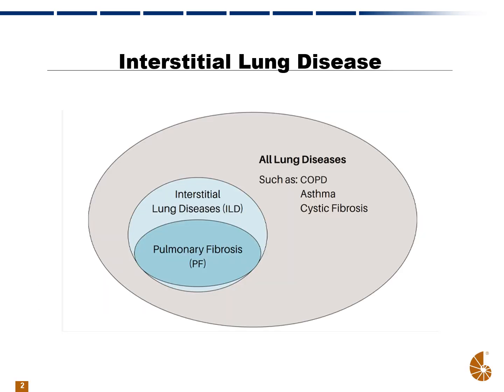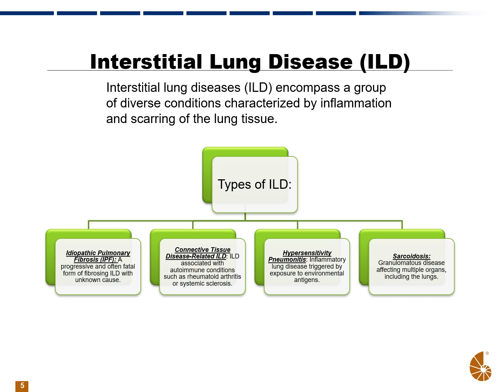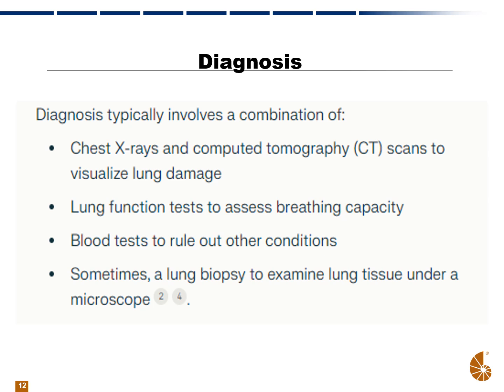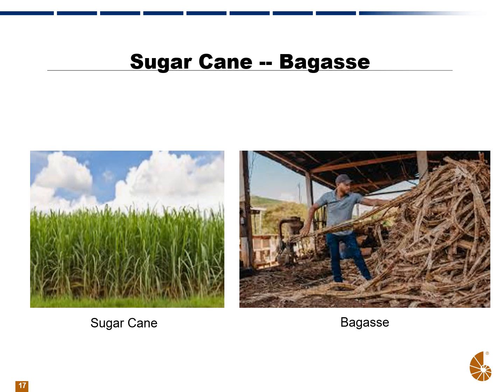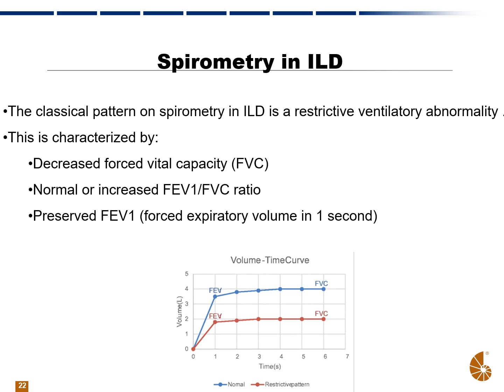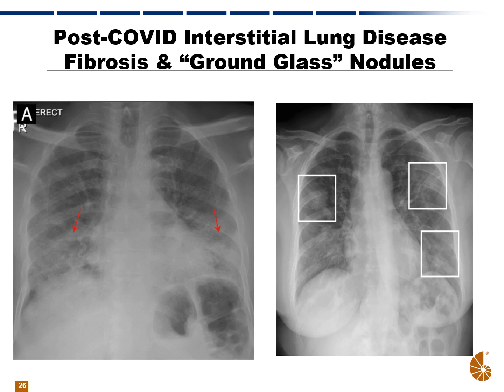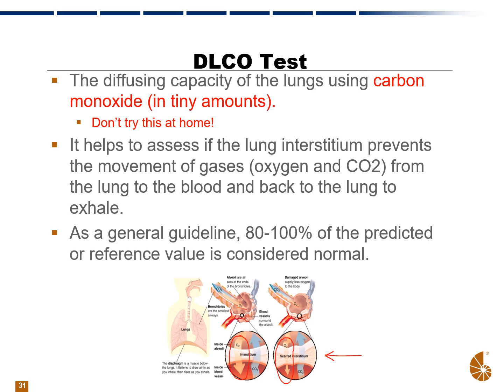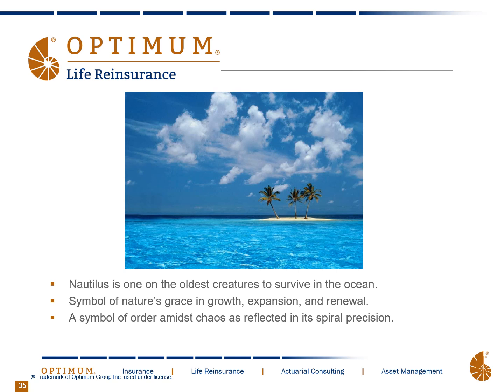Pulmonary 101 - Interstitial Lung Disease